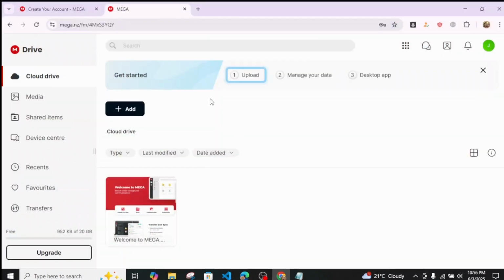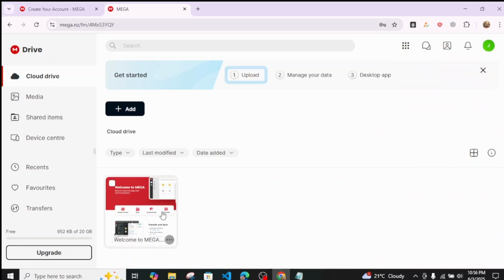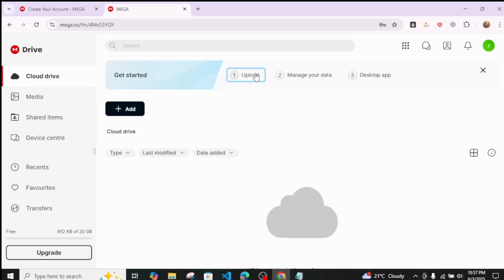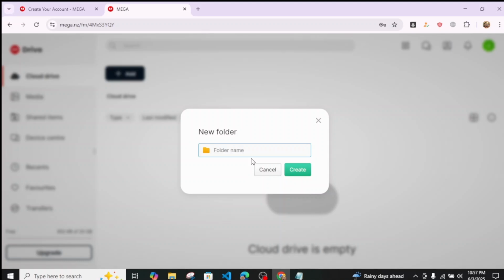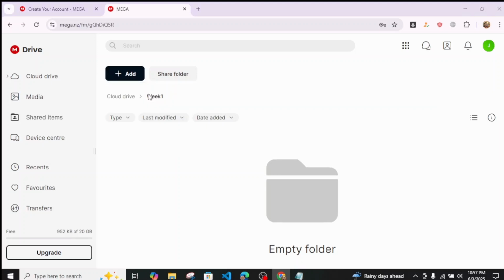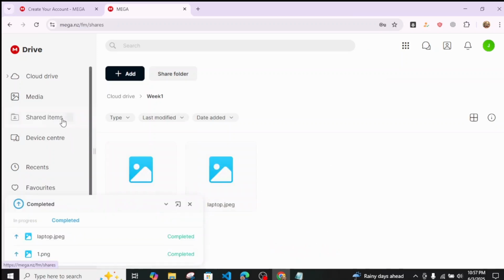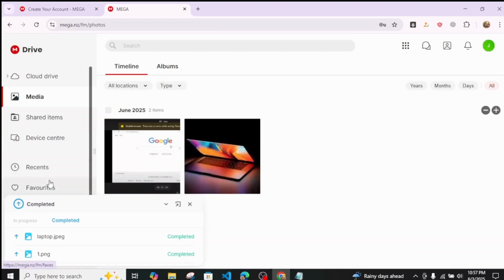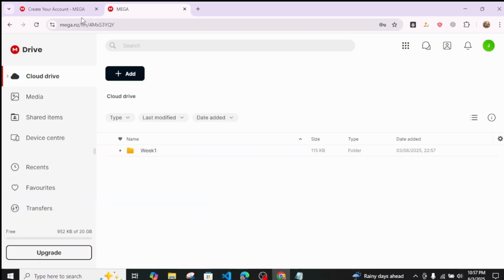How to Use Mega Cloud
How to Use Mega Cloud (2025)! Want to learn how to use Mega Cloud for storing and sharing your files safely? This video will guide you through the steps on how to use Mega Cloud quickly and easily. Whether you're asking, "How do I use Mega Cloud?" or need help navigating its features, this tutorial has you covered. Learn how to upload, download, and manage your files with Mega Cloud today!

Timestamps:

00:00 How to Use Mega Cloud
00:10 How Do I Use Mega Cloud?